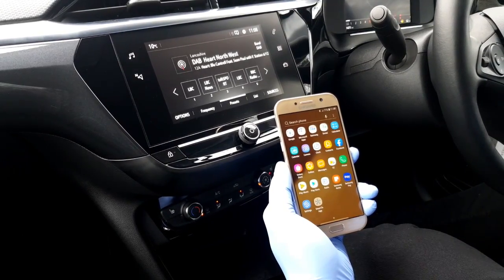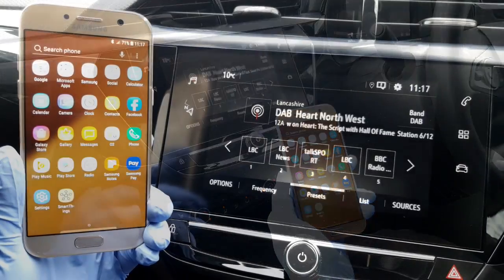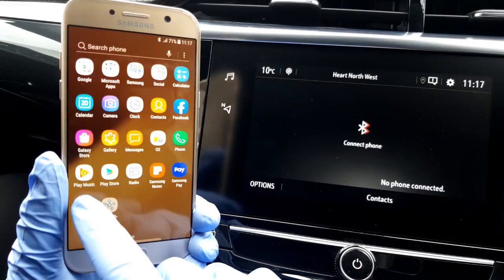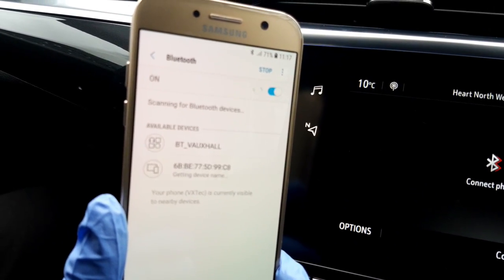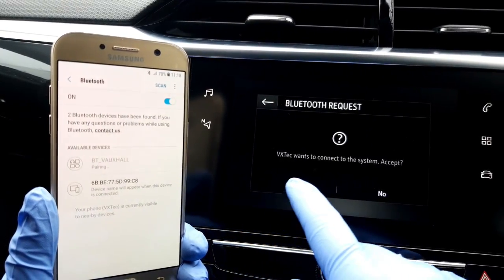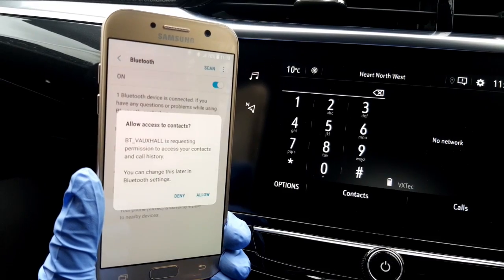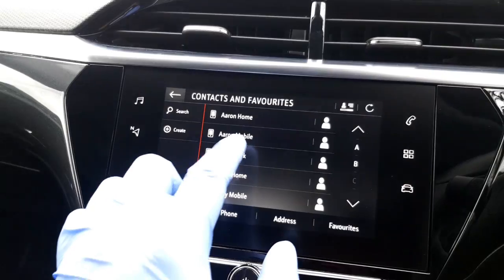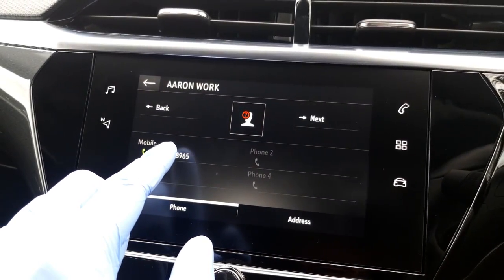How to connect your phone | Vauxhall Corsa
VauxhallTEC brings you this short video demonstrating how to connect your smartphone via Bluetooth, to the Vauxhall IntelliLink media system in your 2020 Vauxhall Corsa.